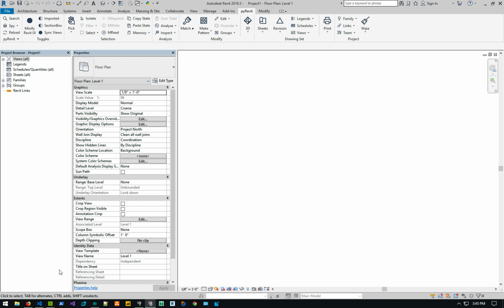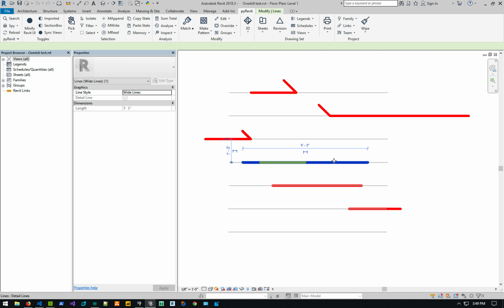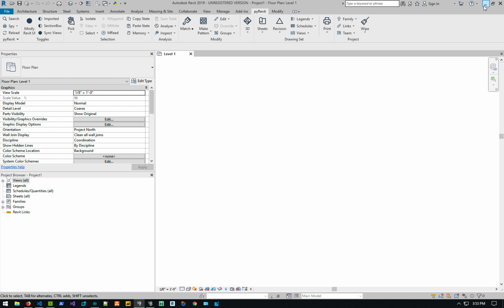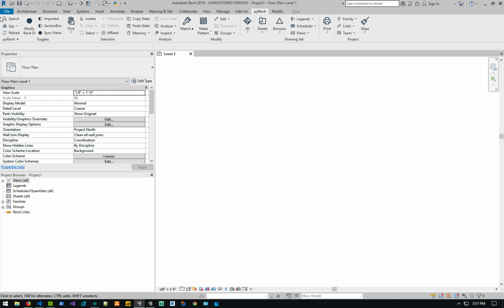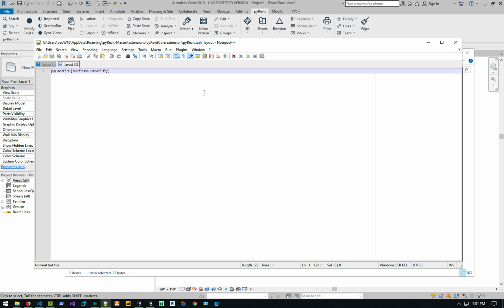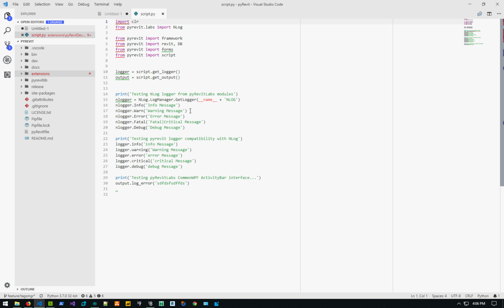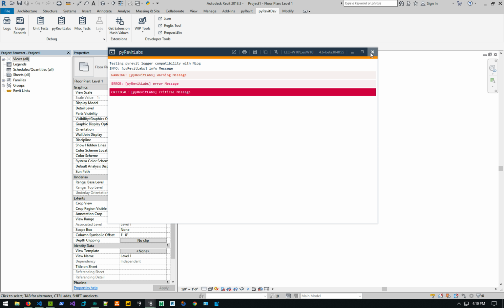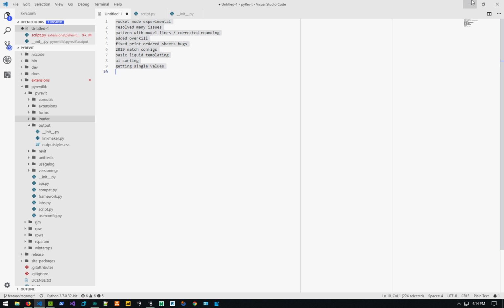pyRevit 4.6-beta2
Second Beta updates and improvements